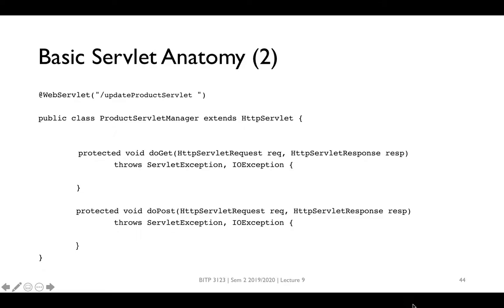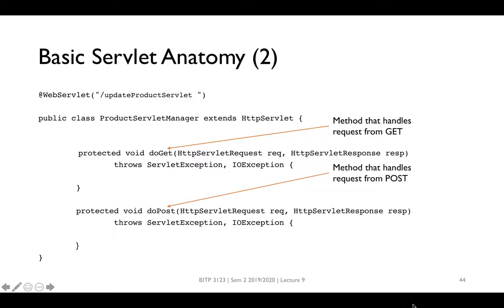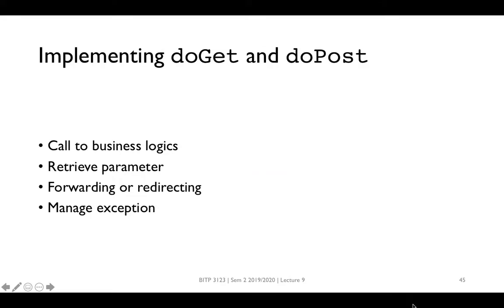BITP 3123 - Lecture 9-7 (Servlet Anatomy)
Title: JEE & Servlet

Topic: Servlet Anatomy